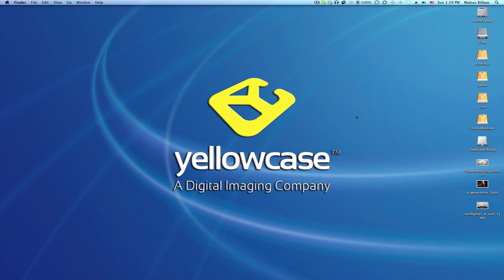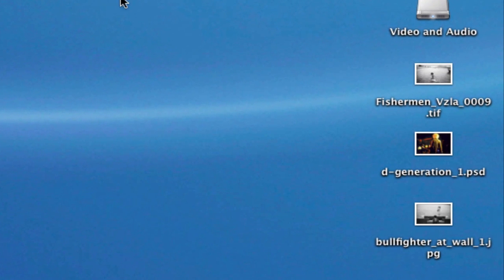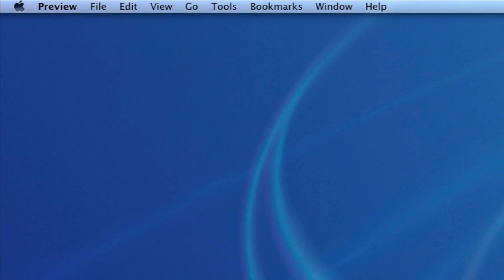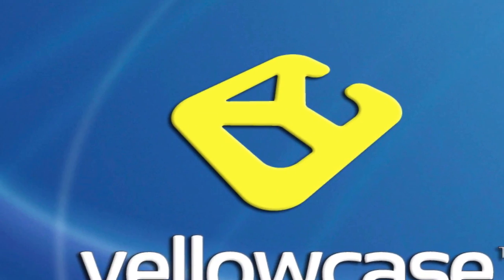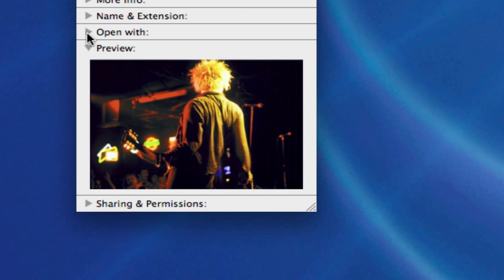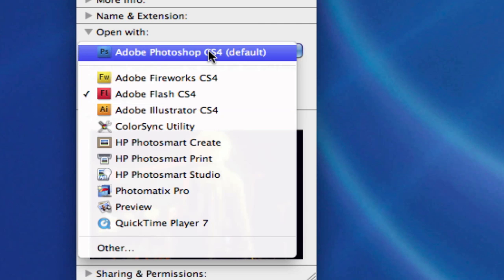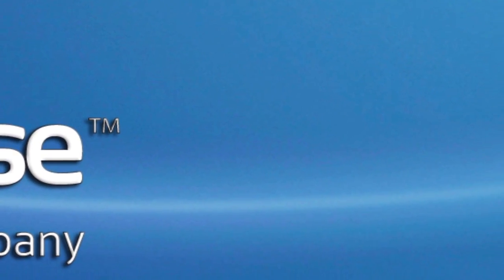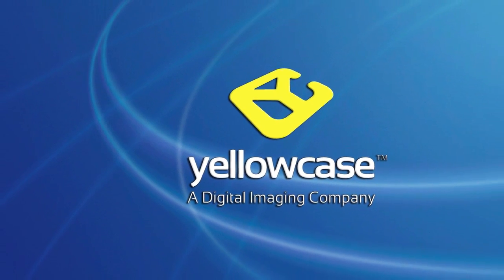Always open files with a specific application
Have you ever double clicked on a file only to have it automatically open in the wrong application? Well, here is a way to adjust that. Every file has a default program assigned to open it when double clicked. All you need to do is let OS X know what application you prefer for that specific file or all files like it.